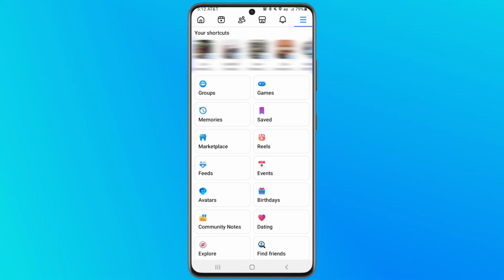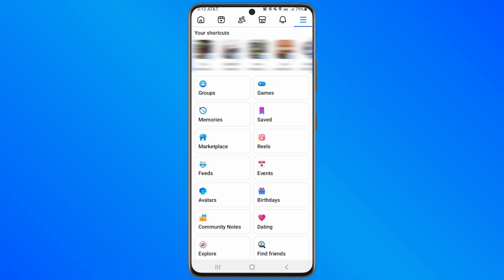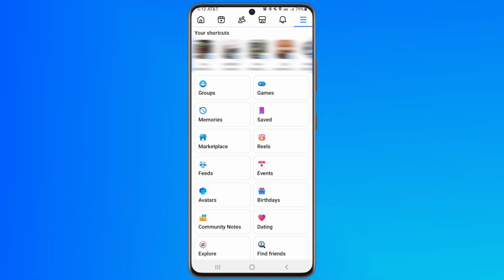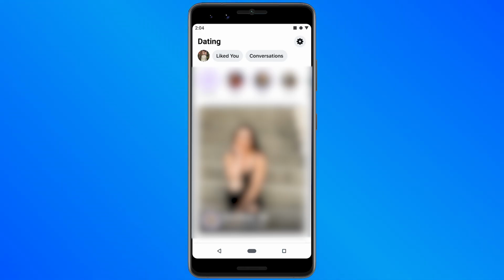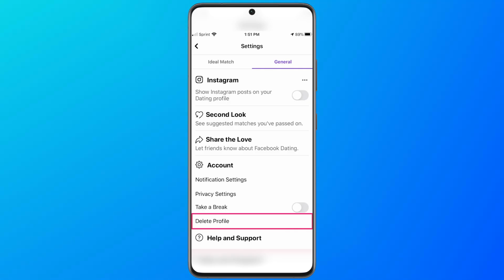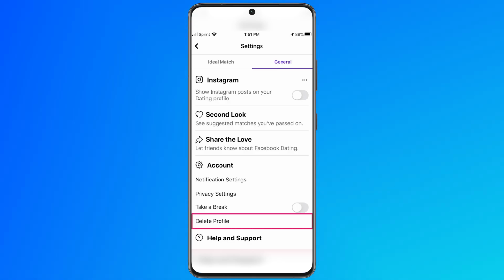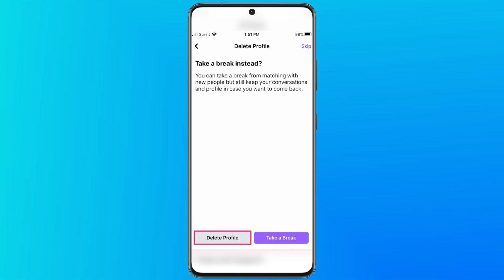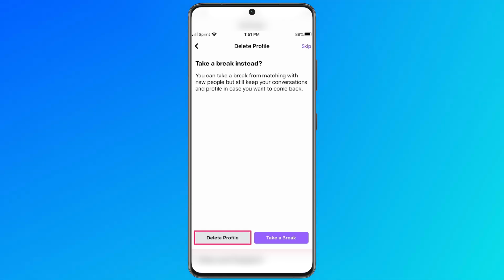How To Delete Facebook Dating Profile - Step By Step Tutorial!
Learn how to delete your Facebook Dating profile and remove your Dating account from the Facebook app. In this video, I’ll show you where to find Facebook Dating settings, how to delete your Dating profile, and what to check before confirming the removal.